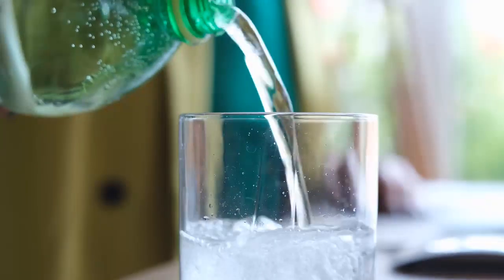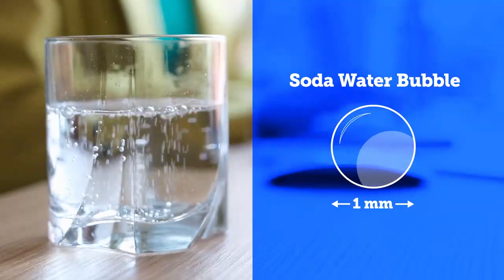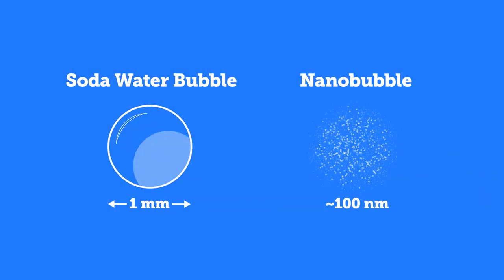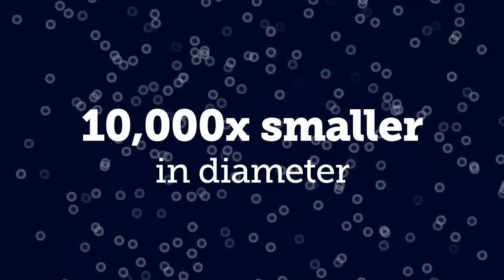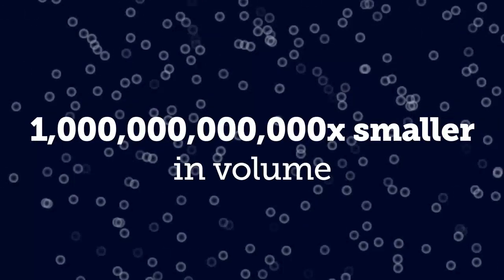Revolutionary Nanoparticle Cleaner: The Future of Eco-Friendly Cleaning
Discover the groundbreaking technology behind our Nanoparticle Cleaner, designed to revolutionize the cleaning industry. In this video, we explore how nanoparticles work at a microscopic level to effectively remove dirt and grime while being environmentally friendly. Learn about the science, the benefits, and how this innovative cleaner can transform your cleaning routine.

Join us as we discuss the various applications of nanoparticle technology in everyday cleaning products. We'll also demonstrate the effectiveness of our cleaner in real-world scenarios, showcasing its power against tough stains and pollutants. Don't miss out on this exciting advancement in cleaning technology that not only cleans better but also protects our planet!